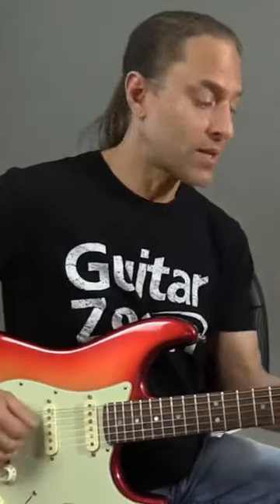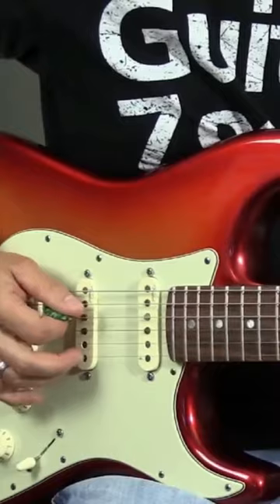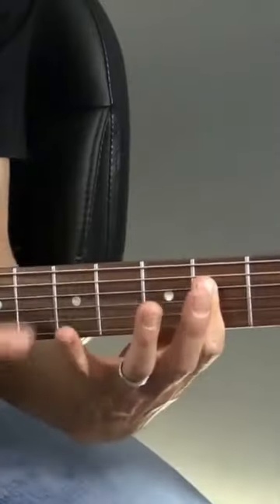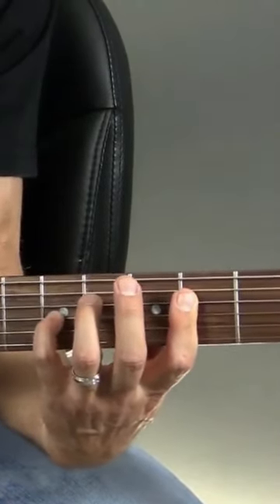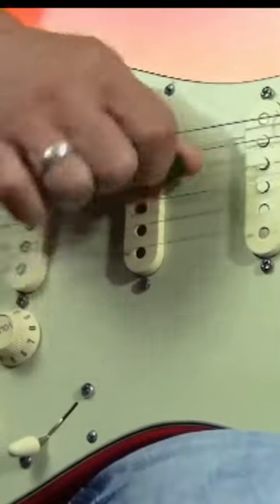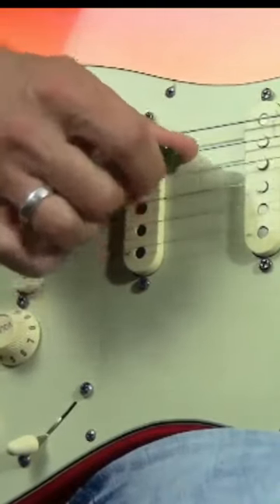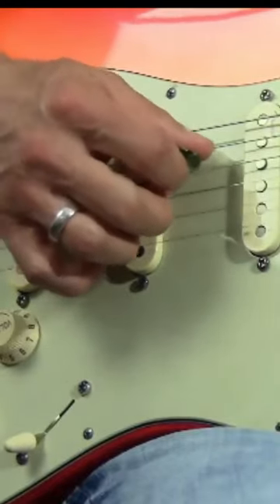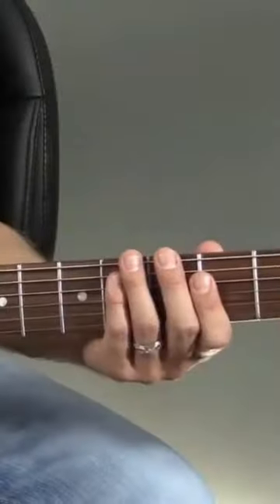Texas Style Blues Lick Guitar Lesson by Steve Stine pt.1 | Full video in comments